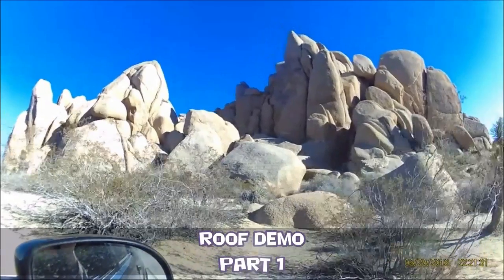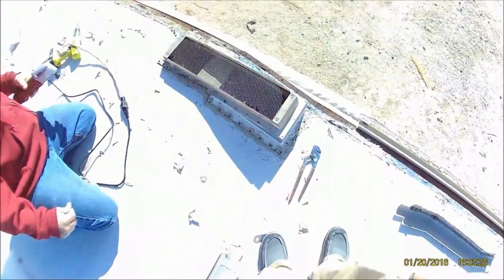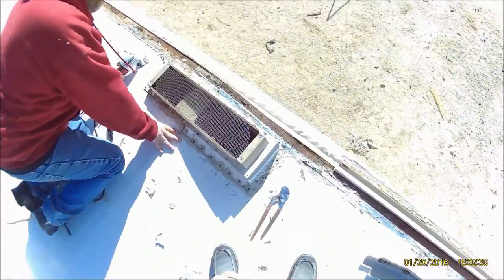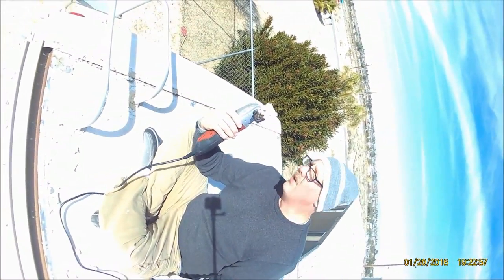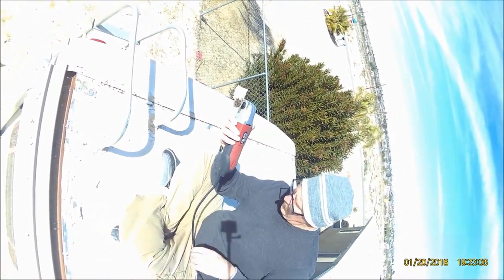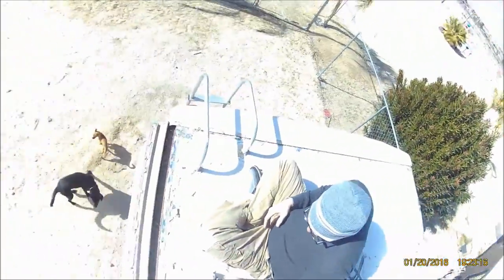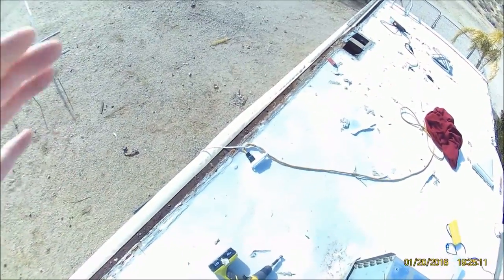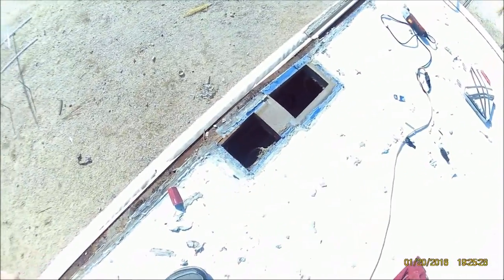RV Class C Roof Demo Day 1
This is a mix of Video clips from day one of roof demo. Please follow along as the saga continues.